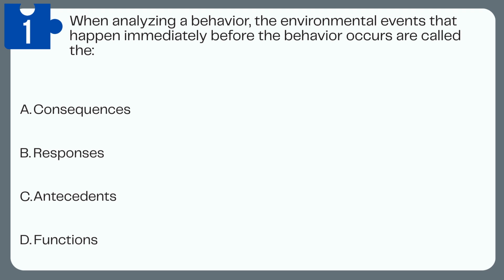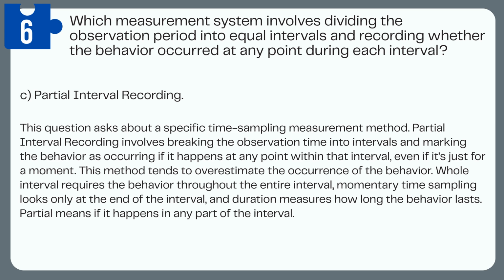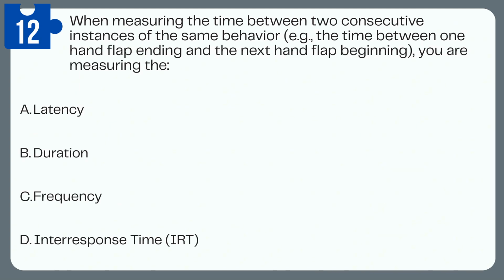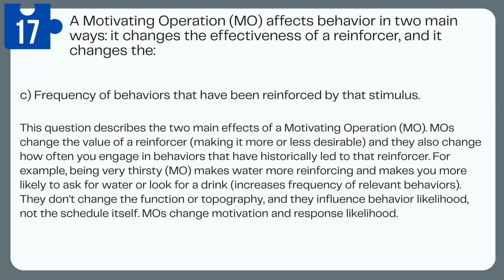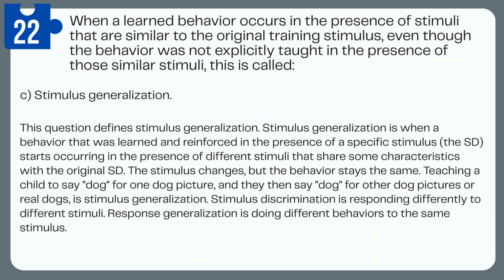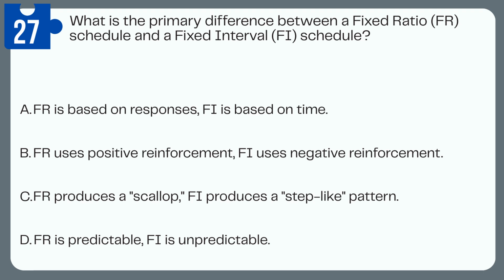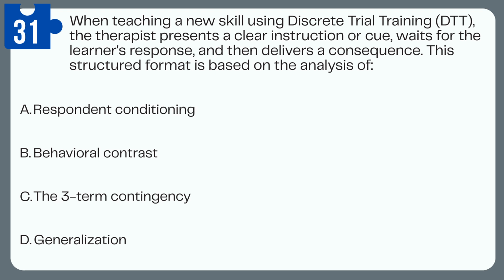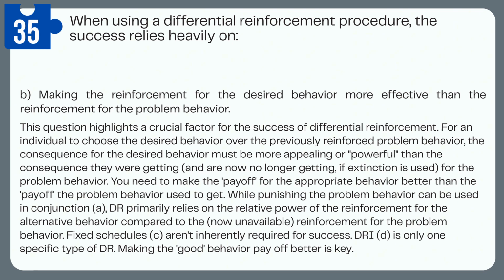BCBA Practice Test - ABA Mock Exam 6th Edition Review & Study Guide (35 Must Know Questions)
Preparing for the BCBA exam can be overwhelming, but this comprehensive ABA mock review is designed to help aspiring behavior analysts confidently master key concepts from the 6th edition task list. Whether you're just beginning your study journey or reinforcing your final review, this video delivers a structured walkthrough of 35 must-know questions, complete with detailed explanations that clarify complex principles of Applied Behavior Analysis.

In this practice test session, you'll deepen your understanding of essential topics like measurement systems, reinforcement strategies, verbal operants, data collection methods, prompting techniques, ethical conduct, skill acquisition planning, and functional behavior assessments. Each question is crafted to reflect the types of scenarios and decision-making challenges you'll encounter on the BCBA certification exam, making this resource ideal for solidifying both foundational knowledge and nuanced application.

This video is perfect for BCBA exam candidates, ABA students, RBTs looking to advance their careers, and professionals seeking a refresher on core behavior analytic practices. The structured explanations not only test your knowledge but also enhance your critical thinking around real-world ABA implementation.

Don't forget to subscribe for more ABA exam prep content, share this video with fellow test-takers, and leave a comment with your score or any questions you'd like us to cover in future videos.